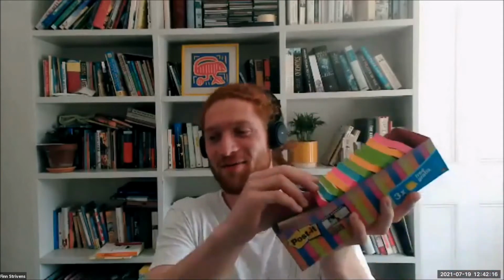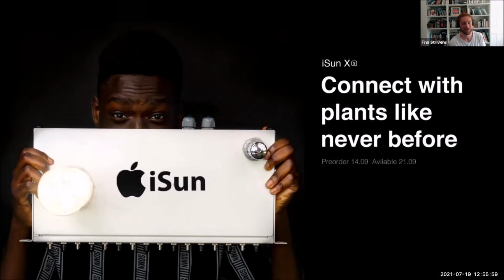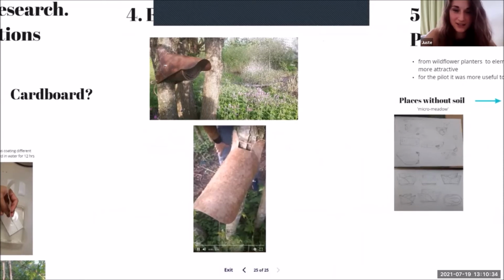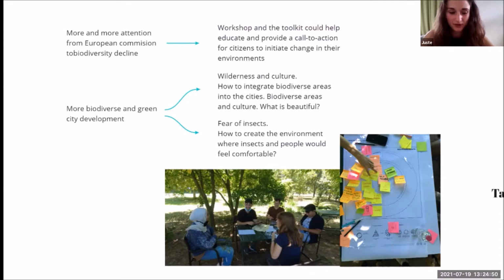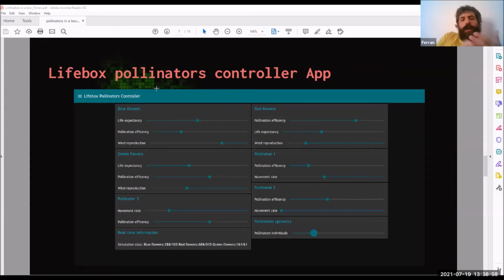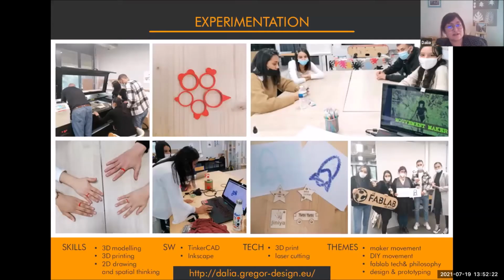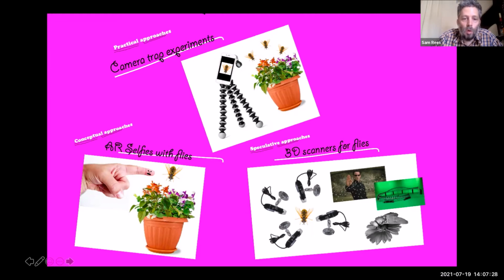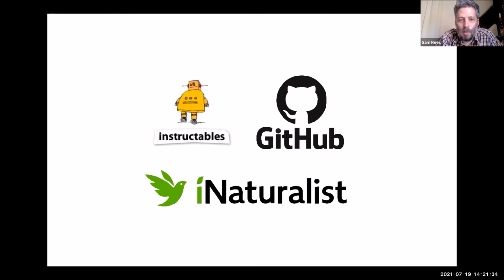JRC makers in residence - Webinar - JRC MIR at JRC makerspace - 19 July 2021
In this webinar, the makers of the JRC makers-in-residence (JRCMiR) programme at the JRCMakerspace present and discuss their work and prototypes.

The first edition focused on two main themes:
1)      Pollinators decline: can you make the difference?
2)      Youth: a life through a pandemic

Find out what the our makers have created!

Our makers
Finn Strivens with 'Tik Tok Futures: Pollinators in decline'
Justė Motuzaitė with 'Urban Wild Pollinators'
Ferran Fàbregas with 'Life in a box'
Dalia Gregorova with 'Prototype X'
Sam Rees with 'Unidentified flying animals'